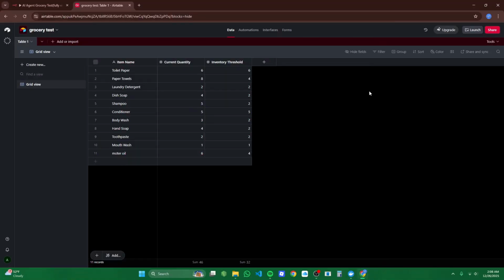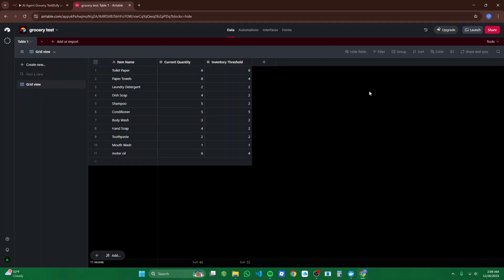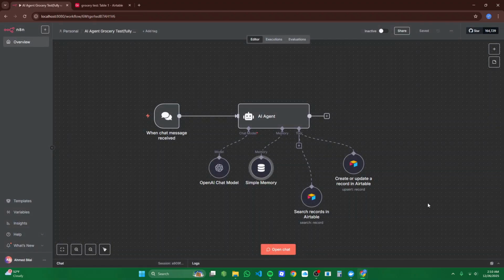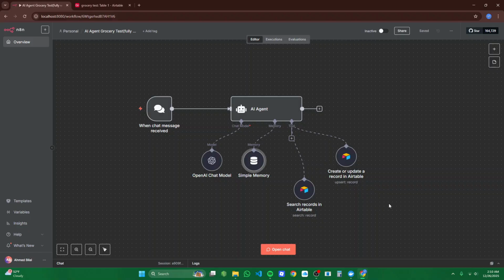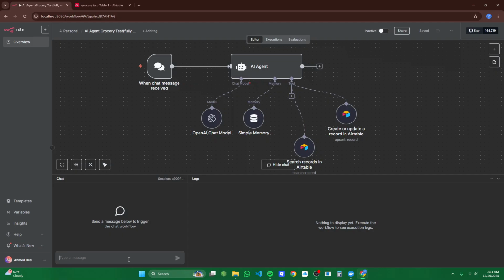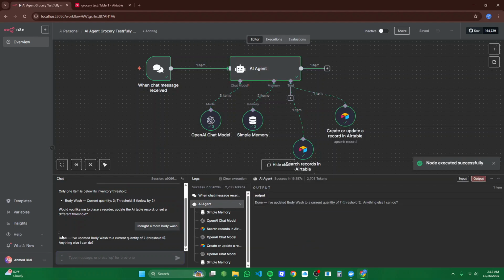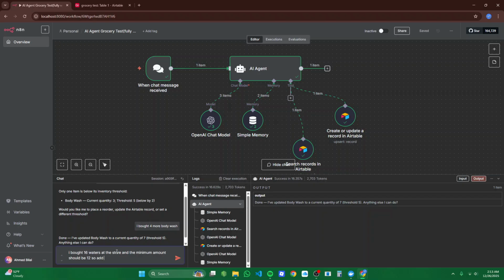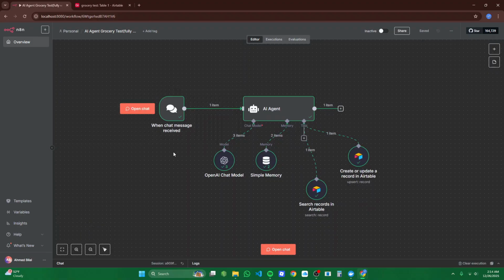How AI Agents Actually Work (Real Example with n8n + Airtable)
In this video, I build a simple AI agent using n8n to manage a grocery database in Airtable.
The goal isn’t automation for automation’s sake — it’s to clearly explain what AI agents are, how they think, and what they can decide and do.

You’ll see how an AI agent:

Receives instructions through chat

Chooses when to search data vs update it

Uses tools like Airtable intentionally

Maintains simple memory and context

This is a practical, beginner-friendly demonstration designed to help you understand AI agent capabilities, limitations, and decision-making, using a real workflow instead of theory.

Perfect if you’re curious about AI agents, no-code automation, or how LLM-powered systems actually behave in production.